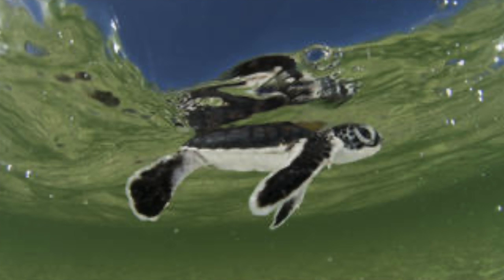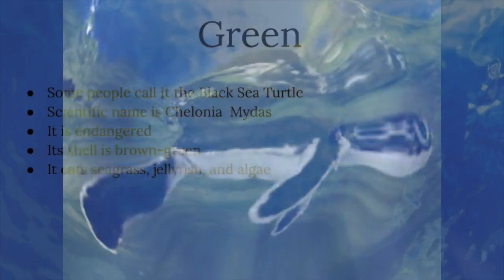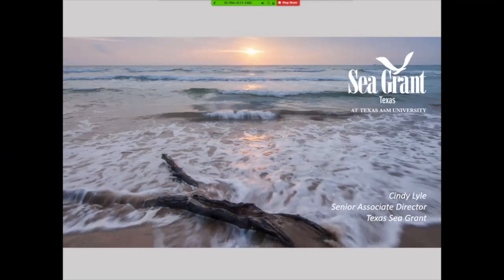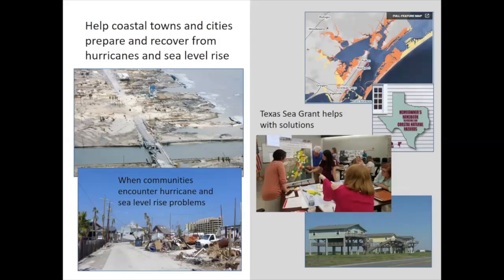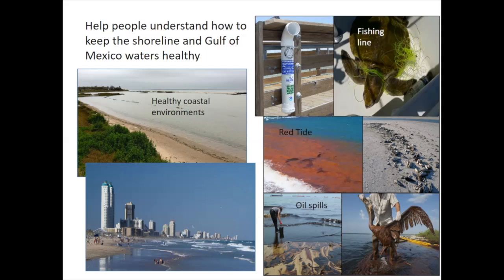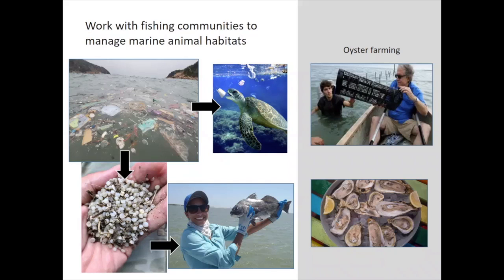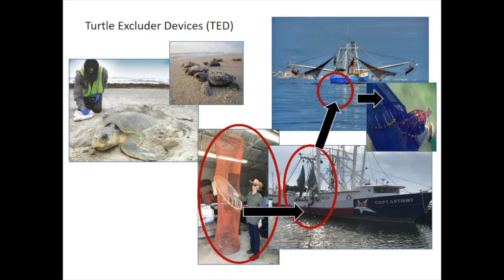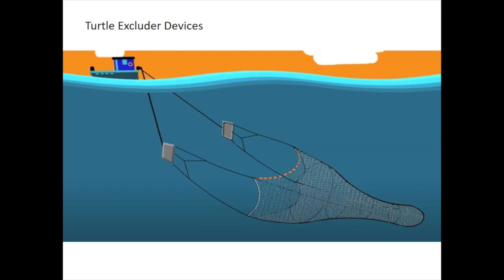Texas Sea Turtles and How to Protect Them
This video about sea turtles was made as part of a 6th grade project for the International Leadership of Texas school in College Station, Texas.